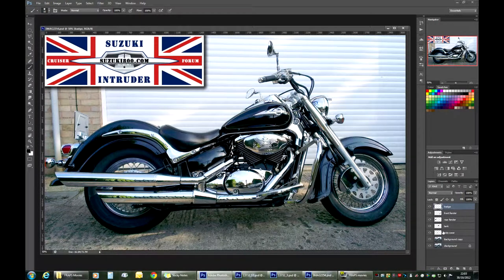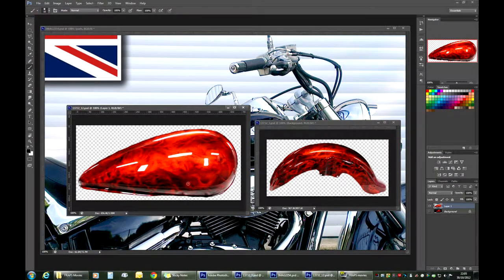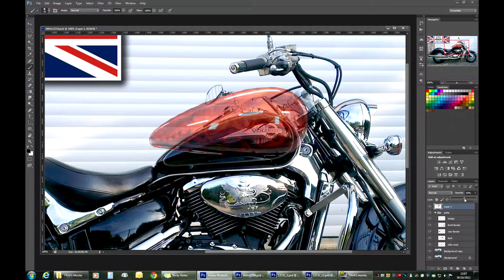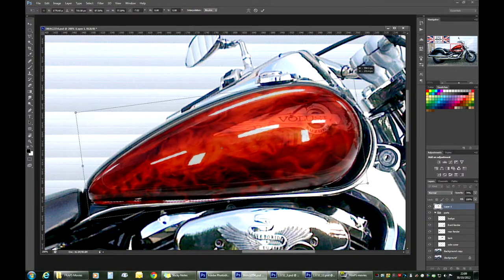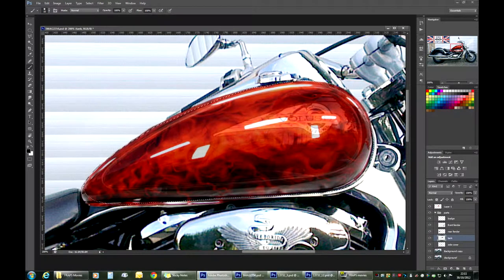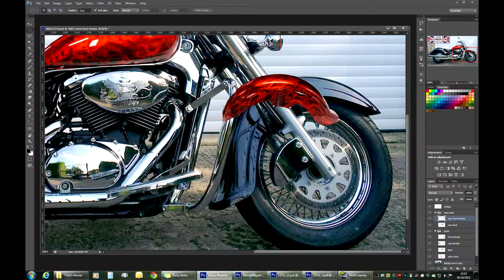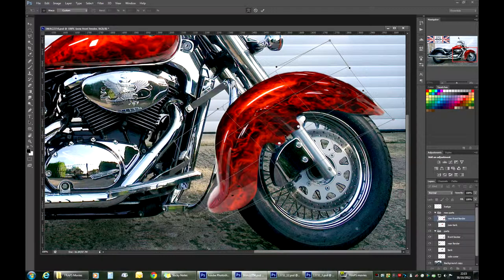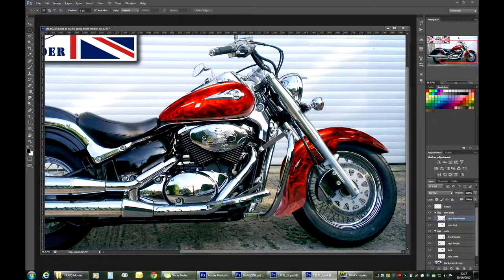Photoshop Workshop - Motorcycle Modding Part 2 - Custom Paint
Part 2 of Motorcycle Modding in Photoshop.
- best 800cc forum on the internet.

In this part I'm showing how to use masked areas we created in part 1 and apply our custom paint by using reference materials from the internet.

Tools used:
Photoshop CS6
Wacom Intuos3 A4
coffee :)